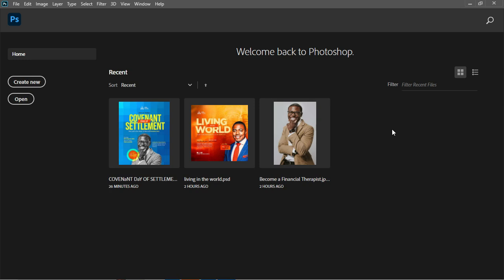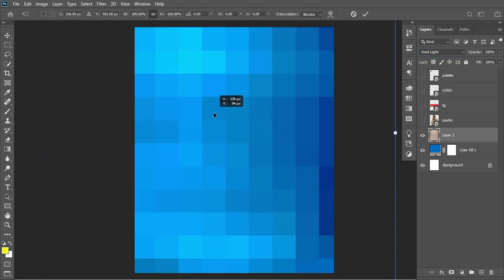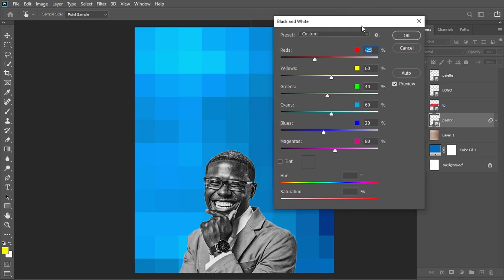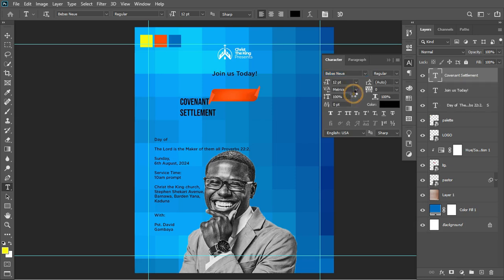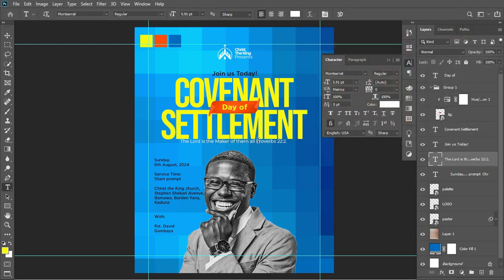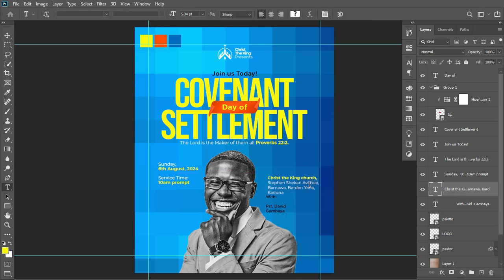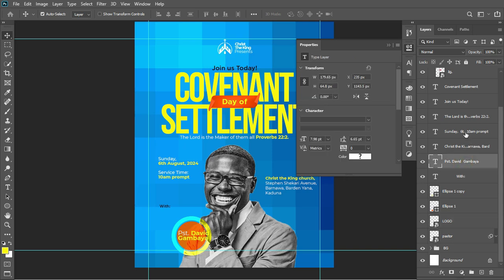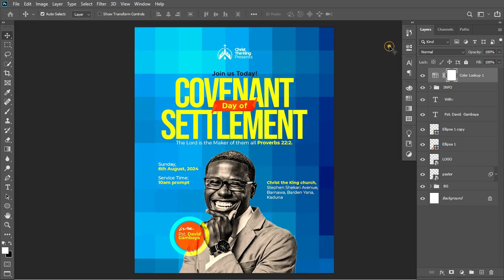Simplicity in Church Poster Design | Flyer Design | PHOTOSHOP TUTORIAL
Learning how to create simple poster design in photoshop can actually help you learn how to create any form of design be it a movie poster design in photoshop. The simplicity in church Photoshop poster design technique can give you an edge to growing your design skill.

TIMESTAMP
0:00 Intro
01:00 How to create a new document
02:38 Create Background
04:29 Camera Raw
07:19 Black & White Adjustment
08:16 Hue & Saturation
09:17 Place LOGO
09:34 Turn on Smart Guide
10:18 Placing Text
14:07 Creating Contrast
24:22 Using Color Lookup
24:38 Conclusion